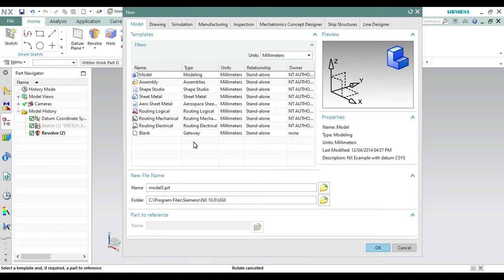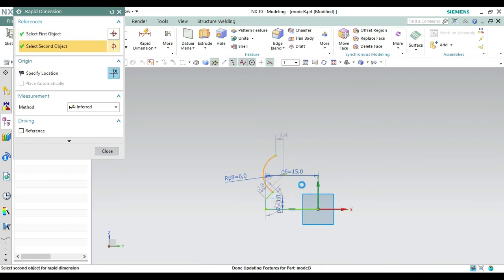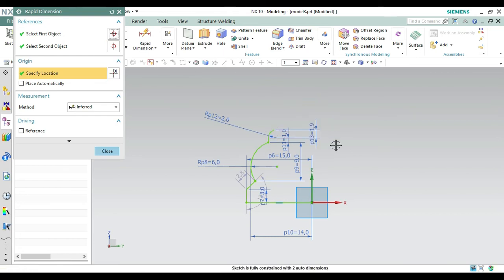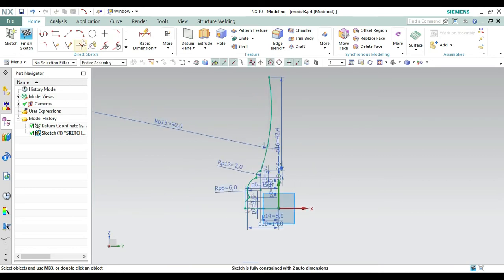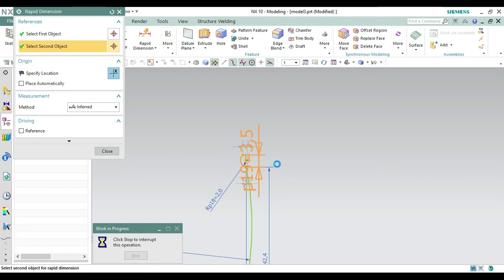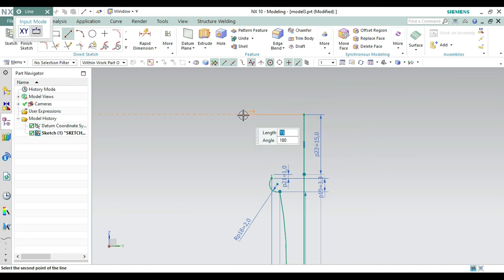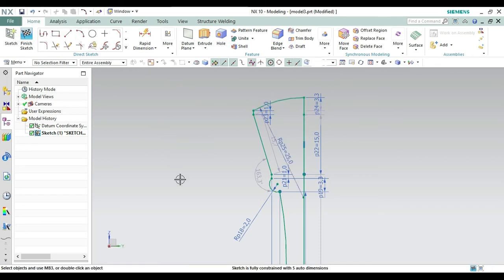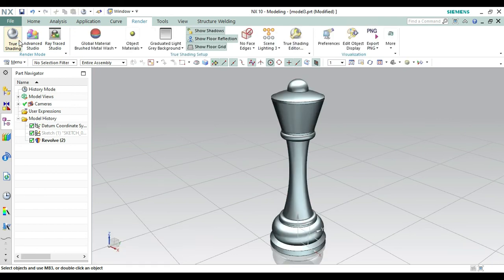FOURTH PART OF CHESS ASSEMBLY 4th part